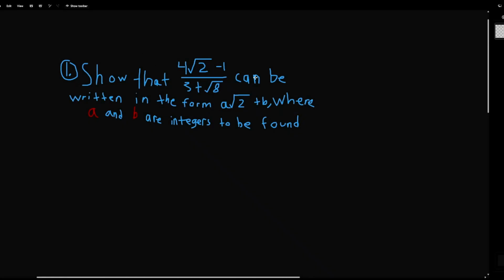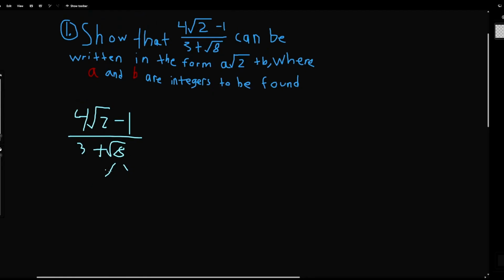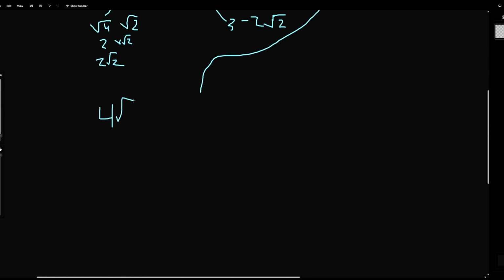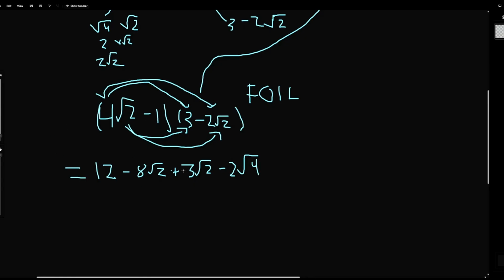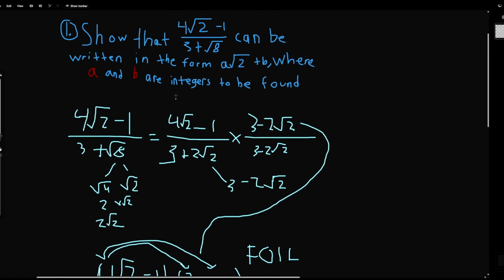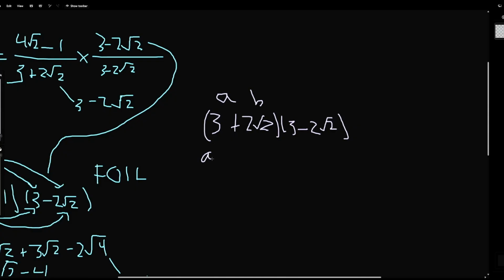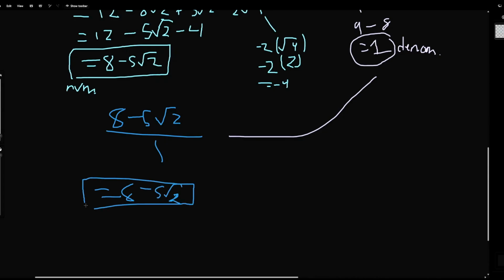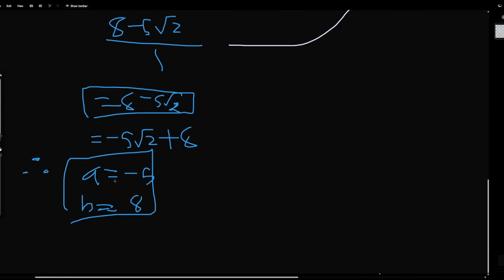How To Rationalize the Denominator for Radicals | Example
Hello, in this video I briefly explain how to rationalize the denominator for radicals. A teacher may ask you to do this in a test, in a unit, or generally a question. This video can be helpful for people who do not understand terms such as "taking the conjugate" or what rationalizing really means.

It helps me a lot more and I would appreciate it so so much.